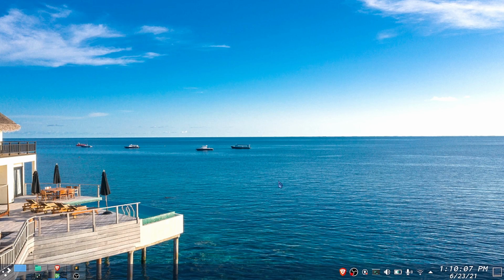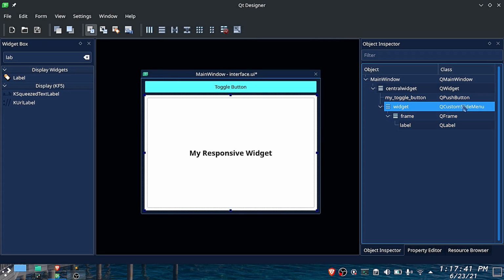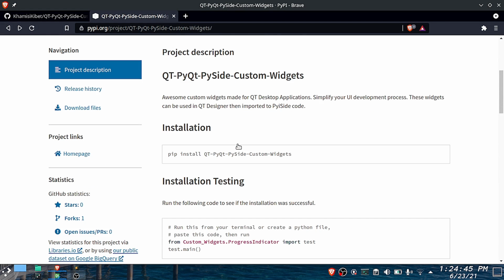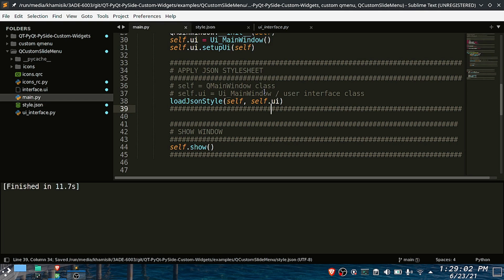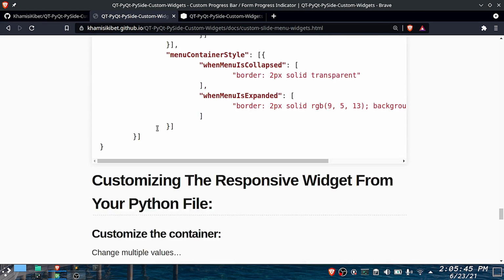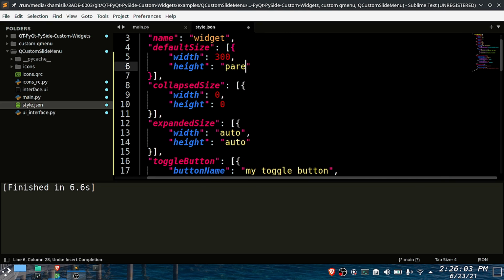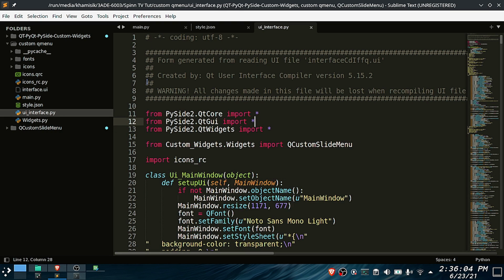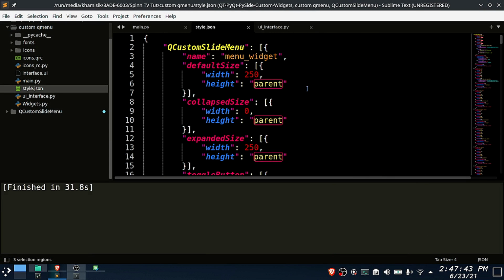Python build a responsive GUI | UI with ANIMATED transitions | PyQt PySide Custom Widgets Module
This custom widget will help you build a beautiful animated responsive user interface. Each widget size, animation, style, and more customizations can be set using a JSON file or directly from your python function statements.

This functionality will be introduced in QT-PyQt-PySide-Custom-Widgets 0.1.8 and above.
Use pip to install QT-PyQt-PySide-Custom-Widgets
pip install QT-PyQt-PySide-Custom-Widgets

Track Name: Infraction - Spice - Infraction

MAKE YOUR CONTRIBUTIONS
Send Me A Cup Of Coffee